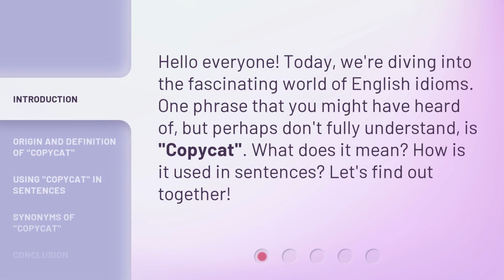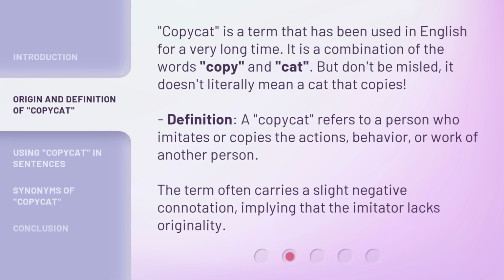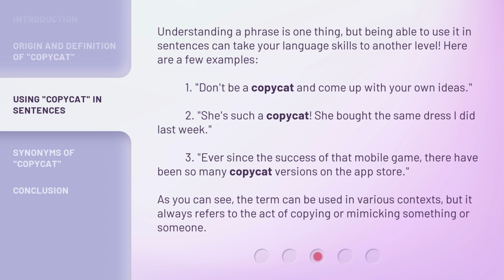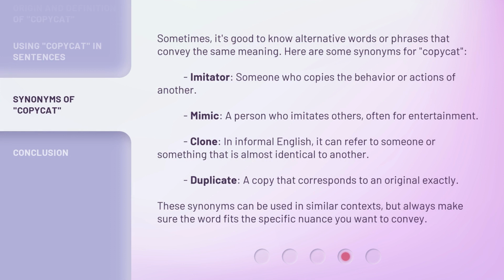"Copycat" Unveiled: Understanding its Meaning & Usage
"Copycat" Unveiled: Understanding its Meaning & Usage • Discover the true meaning and usage of the popular English idiom "Copycat". Learn its origin, definition, and how to use it in sentences. Explore synonyms for "Copycat" and enhance your language skills!

00:00 • Introduction - "Copycat" Unveiled: Understanding its Meaning & Usage
00:28 • Origin and Definition of "Copycat"
01:02 • Using "Copycat" in Sentences
01:41 • Synonyms of "Copycat"